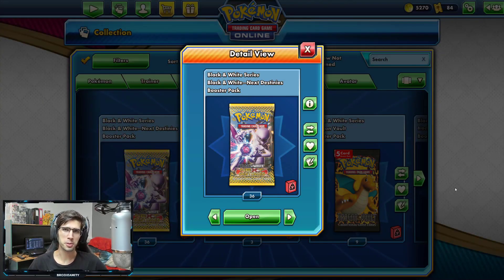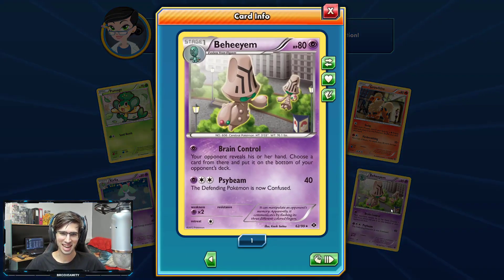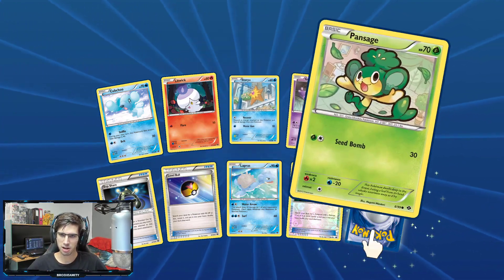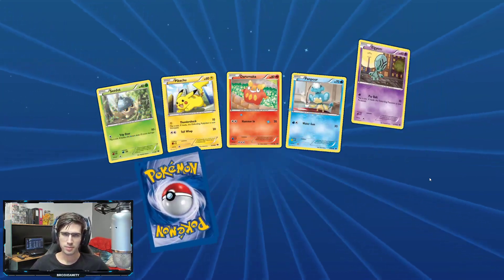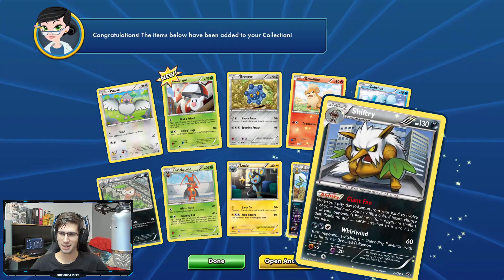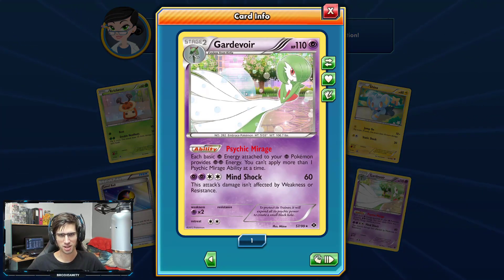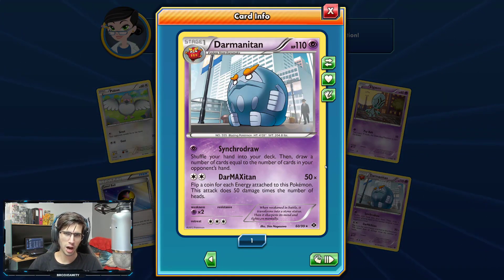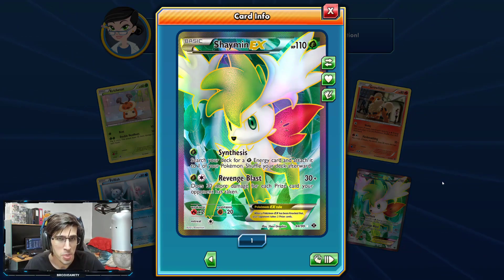INSANE PULLS! OPENING A BLACK AND WHITE NEXT DESTINIES VIRTUAL BOOSTER BOX!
▶Send Fan Mail To This Address:
Brodie Pearson
Australia

▶Music in today's video was created by one of these awesome content creators: